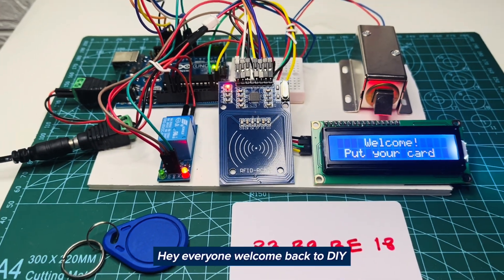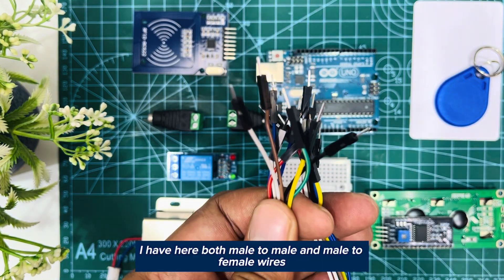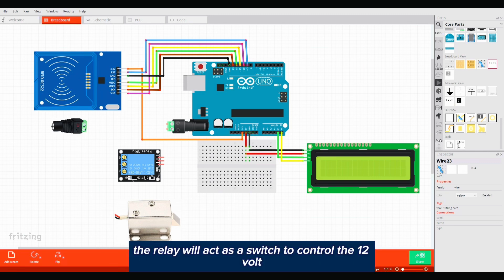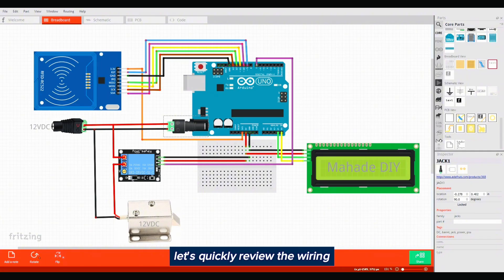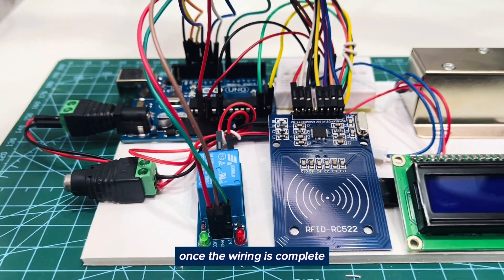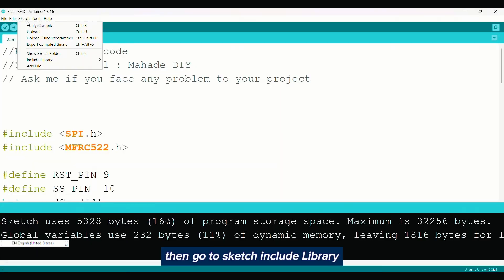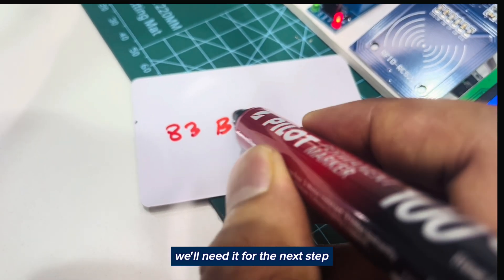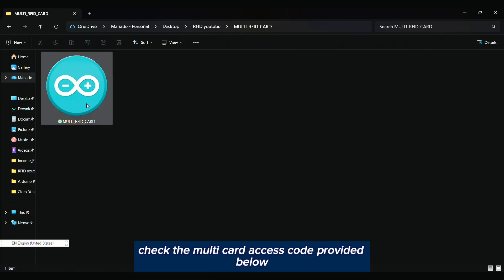RFID Door Access System using Arduino 🔐 | Smart Lock DIY Project | Mahade DIY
Welcome back to Mahade DIY! 👋
In this video, I’ll show you how to make a Smart RFID Door Access System using Arduino — a simple and secure way to unlock your door using an RFID card or key tag.

This project is perfect for beginners who want to learn about Arduino, RFID technology, and home automation systems.
Follow along step-by-step to build your own smart door lock system that works just like professional access control setups!

⚙️ Project Resources

🧰 Components Used
 • Arduino Uno
 • RFID RC522 Module + RFID Card / Key Tag
 • 16x2 LCD Display with I2C Adapter
 • 5V Relay Module
 • 12V Solenoid Door Lock
 • 12V Power Adapter

💡 Features

✔ Access control using RFID card
✔ LCD display feedback
✔ Relay-controlled door lock
✔ Easy and affordable DIY project

📚 Applications

🏠 Home Automation
🏢 Office Entry Systems
🔬 Lab Security
🚪 Smart Door Locks